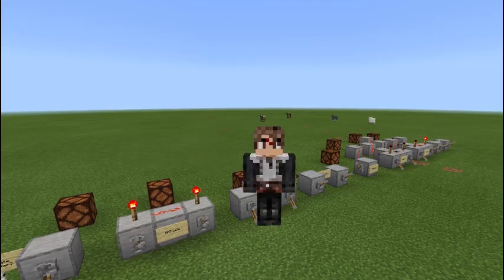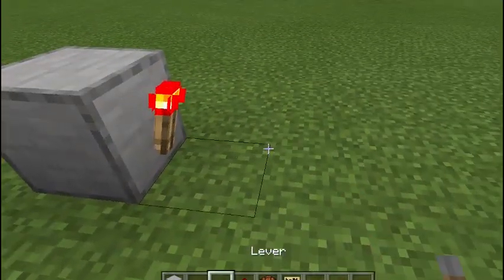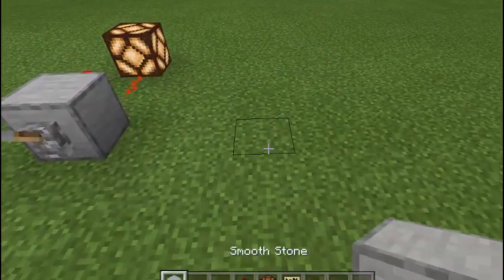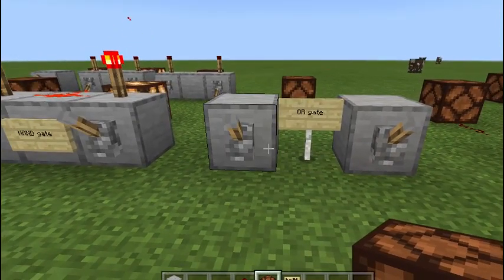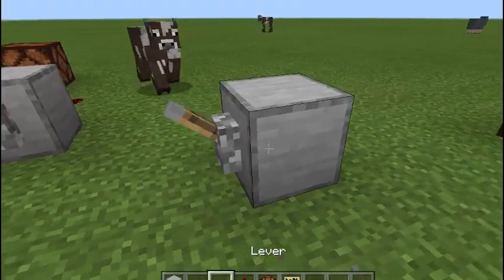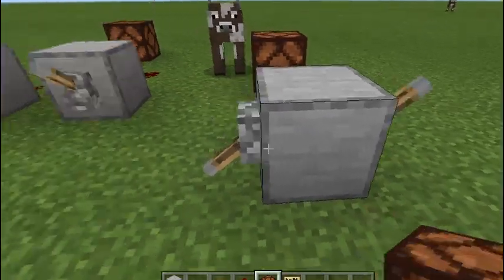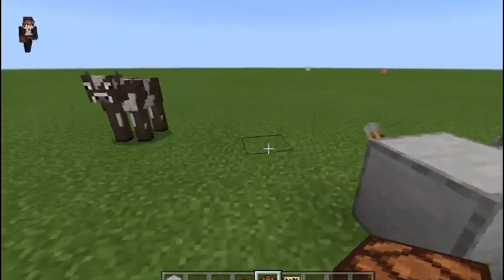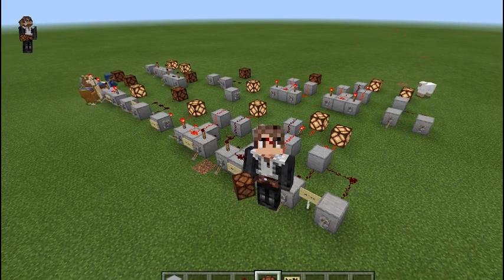Minecraft Bedrock Logic Gates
In this video I go over and show you how to build the various logic gates in bedrock edition. They are basically the same as Java we just make them in bedrock to make sure they work the same.